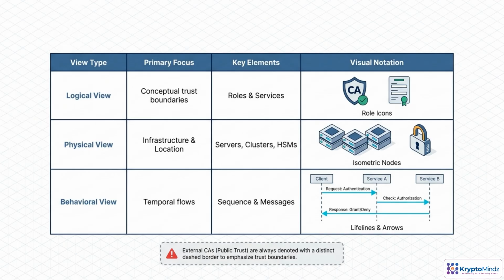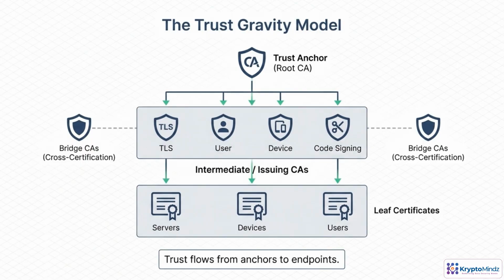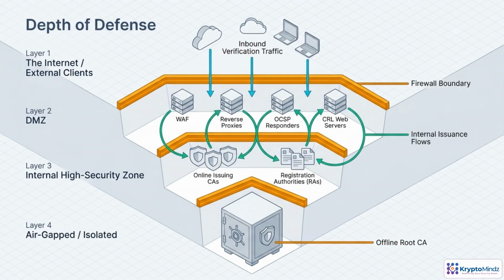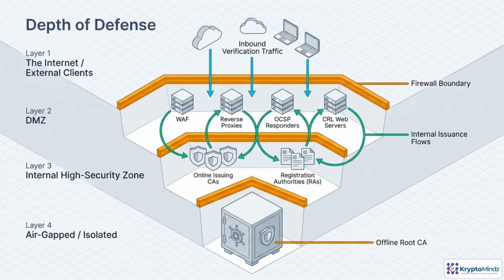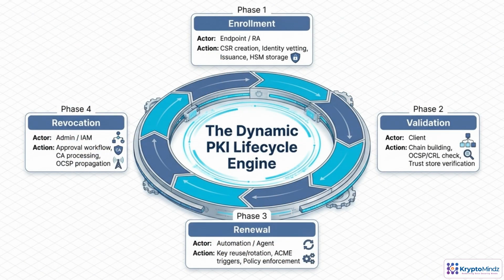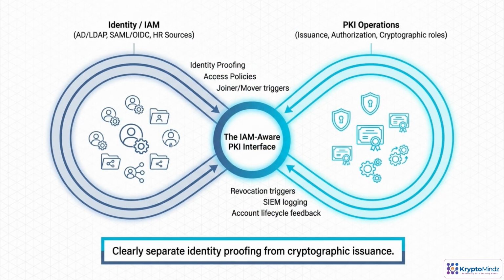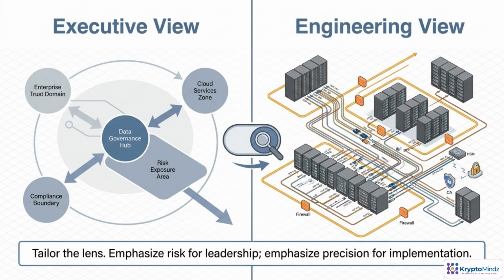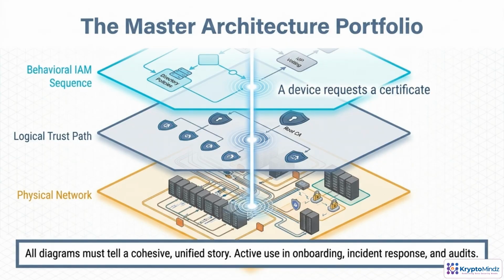PKI Design Blueprint: Mapping Trust, Roots & CA Hierarchies | Module 1.4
If your PKI diagram vanished tomorrow, could your team still explain how trust really flows? In this training module, we turn fuzzy mental models into clear, actionable PKI diagrams that expose risks, align stakeholders, and become the living blueprint for your public key infrastructure.

You’ll learn how to design PKI using three complementary views so that security, infrastructure, and application teams are literally on the same page. This module covers PKI architecture, certificate trust chains, root and intermediate CAs, bridge CAs, multi-anchor trust, certificate revocation, OCSP, CRL services, and CA security zones.

What you’ll learn in this module:
- How to model PKI in three views: logical, physical, and behavioral
- How trust flows from root CAs to intermediates to leaf certificates
- The role of bridge CAs in connecting separate PKI hierarchies
- Designing for a multi‑anchor world (internal roots vs public roots)
- How revocation (OCSP, CRL) fits into end‑to‑end PKI design
- Treating CA hierarchies as security zones, not just servers

Module progression (approximate):
- 00:00–02:00: Why PKI diagrams matter and where they go wrong
- 06:00–10:00: Trust gravity, roots, intermediates, and leaf certs
- 10:00–14:00: Multi‑anchor PKI (internal vs external trust)
- 14:00–18:00: Security zoning for CAs, OCSP, and CRL services